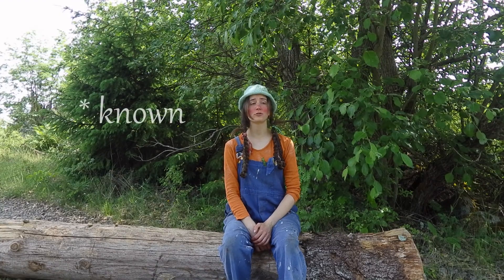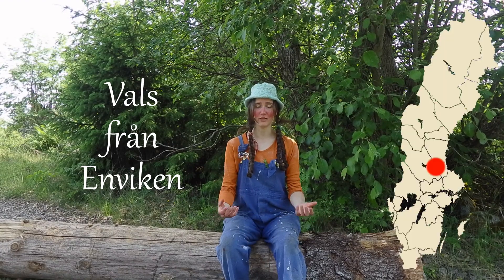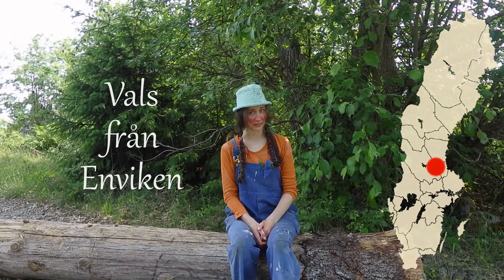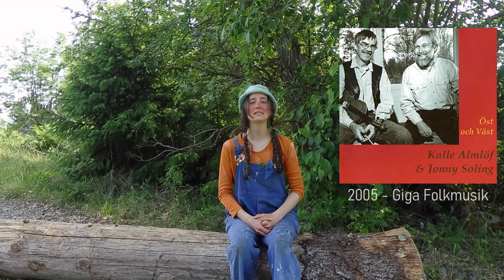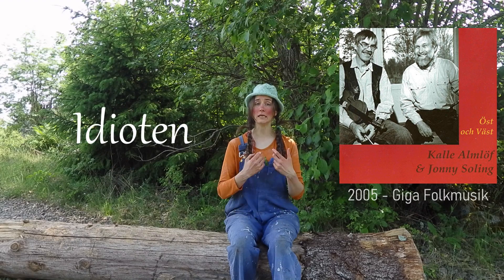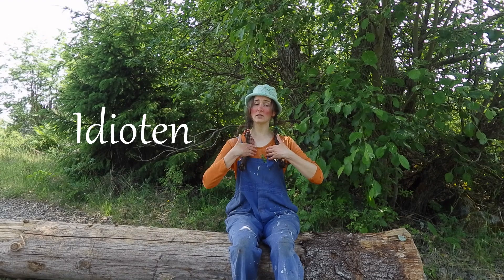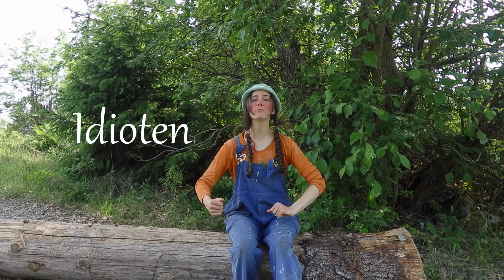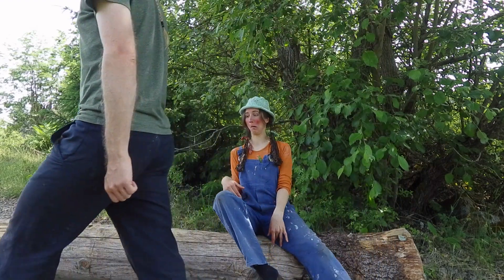Village Idiot Waltz - Scandi Folk Tune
Step-by-step tutorial for a Swedish traditional waltz with a funny title. Also creative choices inspired by Monty Python. Also also tips for ornaments & variations.

0:01 Playthrough
0:58 Tune name & info
2:34 Part A
4:26 Part B
7:22 Part C
11:02 Final thoughts & Patreon
12:33 Bloopers

Tune: "Idioten" vals från Enviken, Dalarna, Sweden
Known from the album "Öst och Väst" by Kalle Almlöf & Jonny Soling (2005 Giga)

I'm Emelie Waldken, I play mostly Scandinavian traditional music on nyckelharpa and fiddles. I also teach music and folk dancing.

Baroque violin bow by The Bow Studio (Stråkstudion), Gävle, Sweden.
Special thanks to Freja and Elin for the clothes.
Special thanks to Erik Orvehed for the off-camera help and impromptu starring.
No thanks to the wind for noises and tractors for the same reason.
I guess they do have to work though, it's the countryside after all.
Thanks to the llamas for being so silent, that was refreshing.
Comment "Next time with a tape recorded up your nose" if you've read all this.

Recorded June 2023 in Uppland, Sweden.